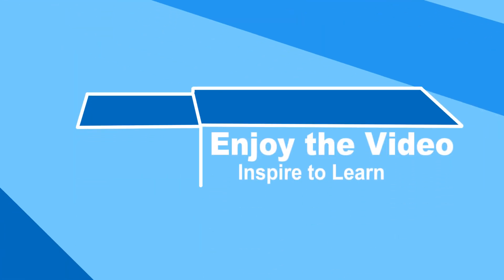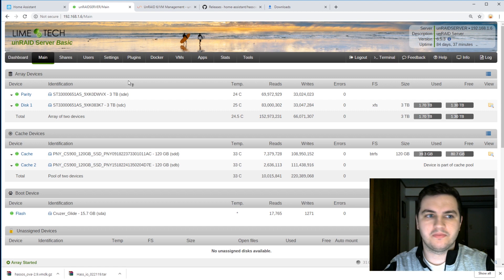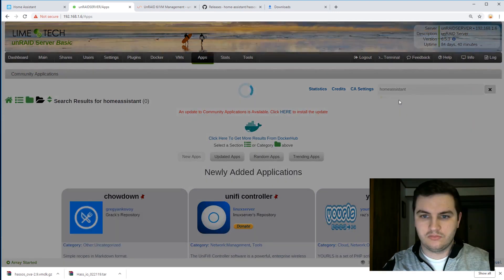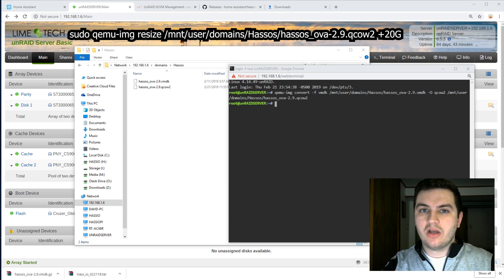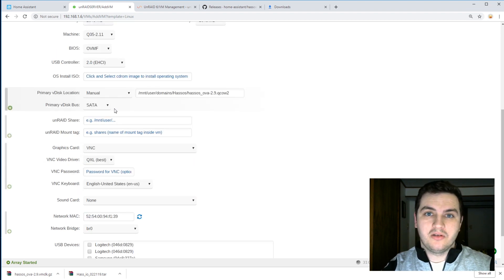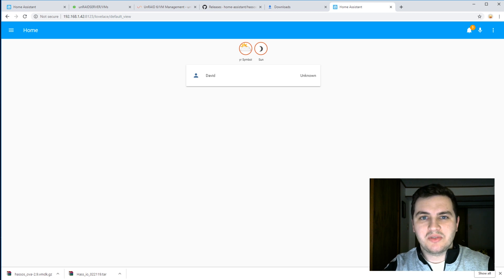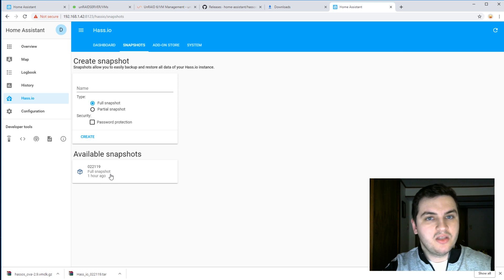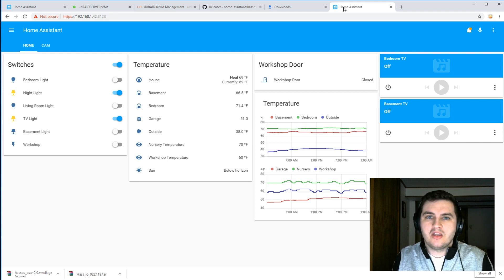How to Install Hassio on your unRaid Server in a VM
Learn how Install Hass io on your unRaid Server in a VM, or possibly have a back up just in case.

qemu-img convert -f vmdk /mnt/user/domains/Hassos/hassos_ova-2.9.vmdk -O qcow2 /mnt/user/domains/Hassos/hassos_ova-2.9.qcow2

sudo qemu-img resize /mnt/user/domains/Hassos/hassos_ova-2.9.qcow2 +20G